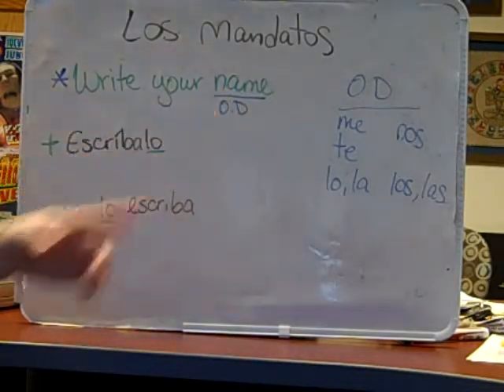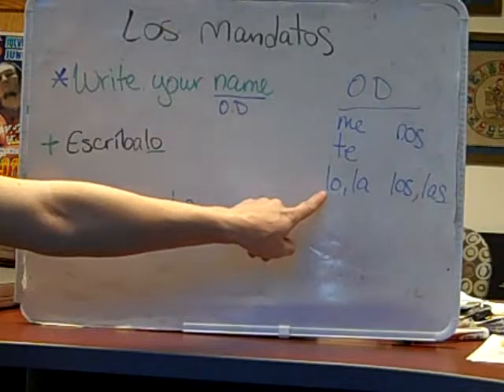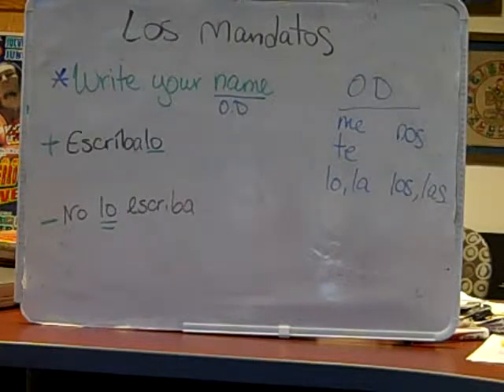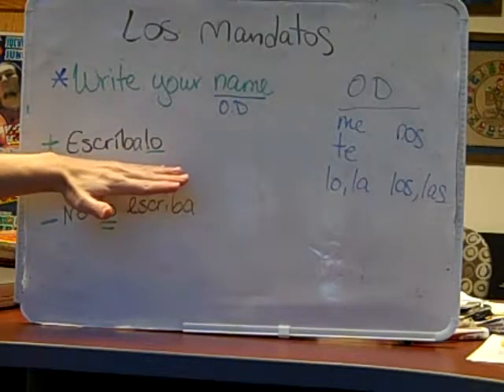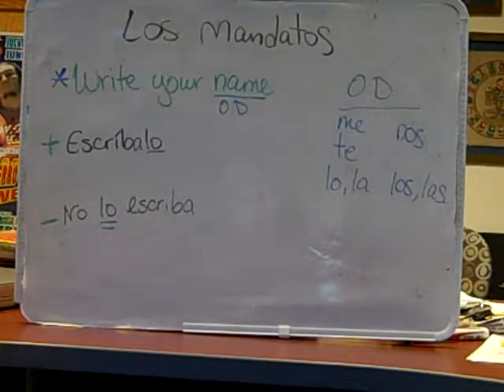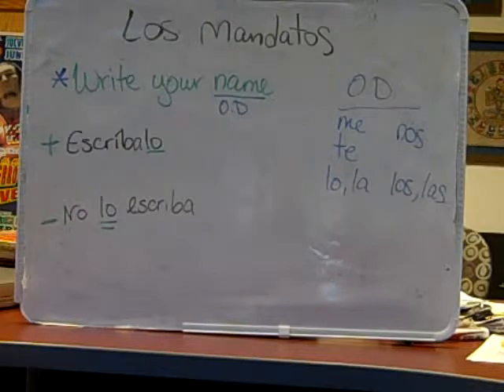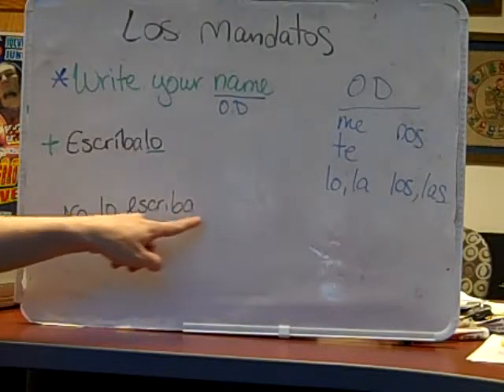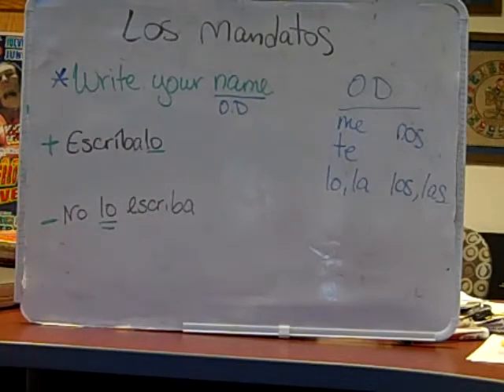mandatos y objetos directos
Recorded on enero 2, 2012 using a Flip Video camera.